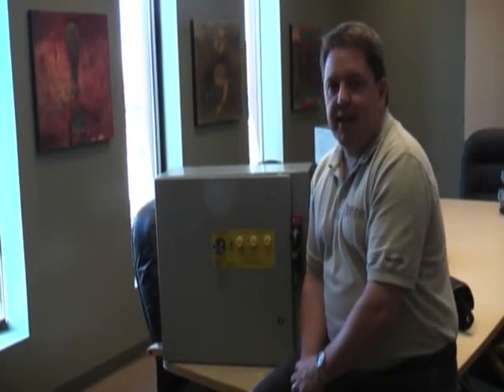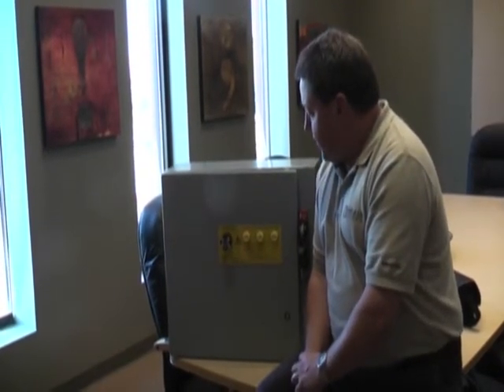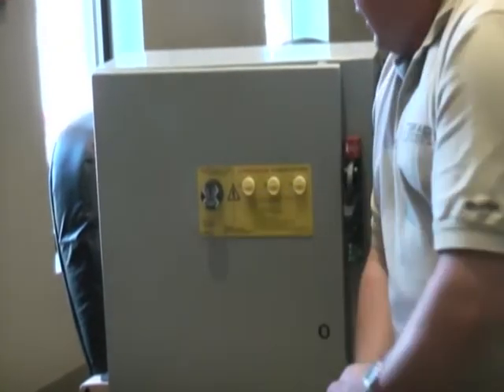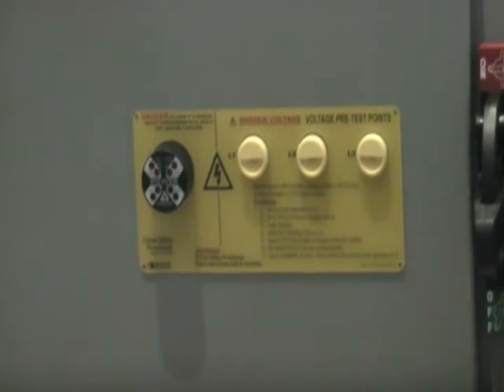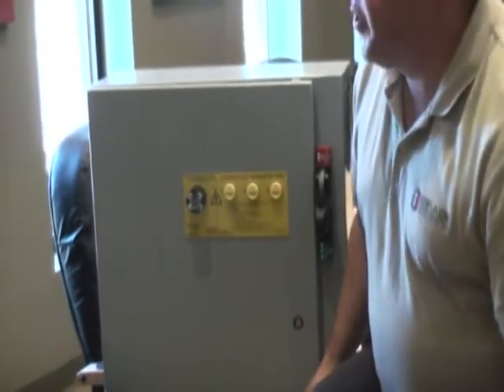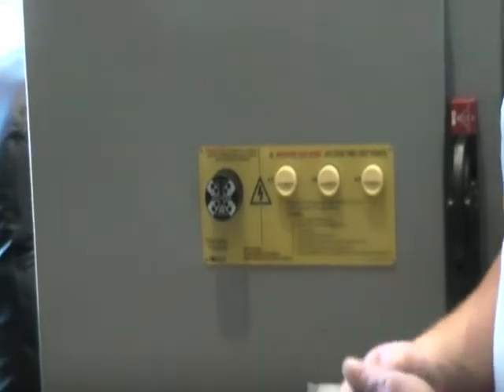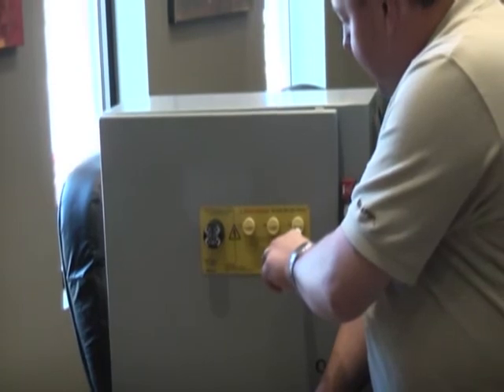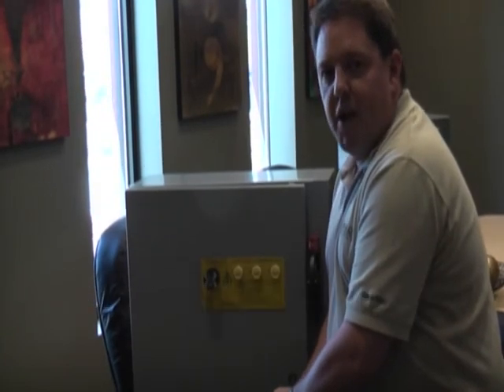Combination Unit Video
Troy from Grace Engineered Products describes a typical LOTO ( Lock out Tag out) procedure utilizing the VoltageVision and ChekVolt combination unit.